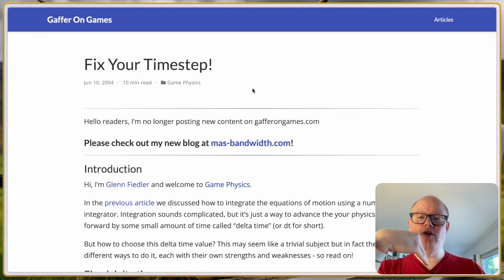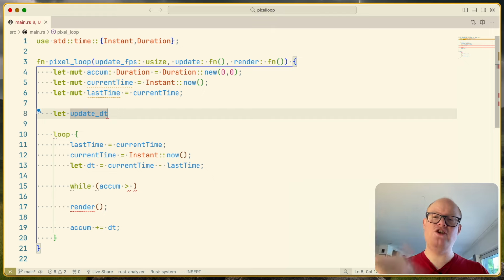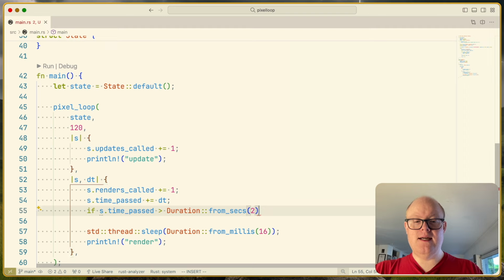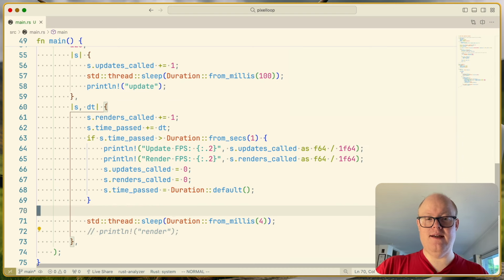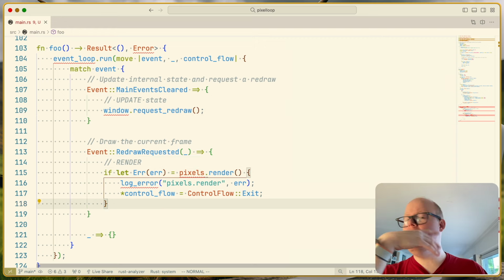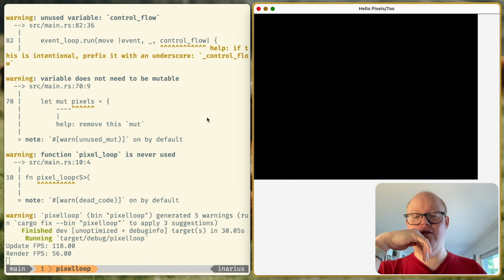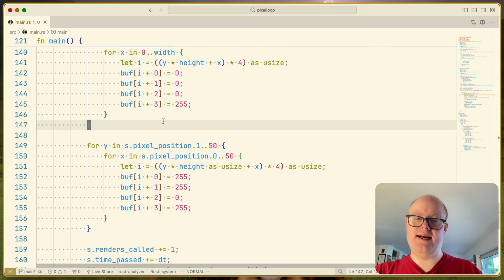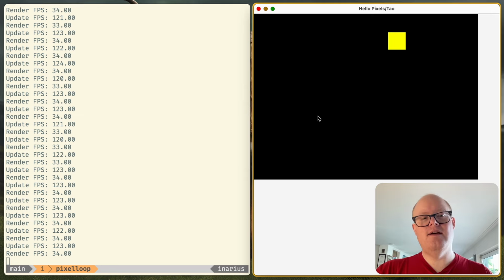Building a Rust Pixel Drawing Engine: Abstract Update/Render Loop Tutorial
🔧 Join me in this captivating live coding session as we delve into creating a Rust library for an abstract update/render loop, inspired by a fascinating blog article I discovered. Explore how to implement fixed update time steps for precise pixel drawing! 💻

🎨 Witness the seamless integration of this loop with the pixels crate and tao to craft a window with a charming pixel style rendering context. Embark on a journey of creating captivating pixel art and graphics with Rust! 🌟

🔮 This video marks just the beginning! Let's unlock the full potential of our creation together! 🚀

🚀 Let's dive into the world of pixel drawing with Rust! Let's code, create, and draw together! 🎨💡